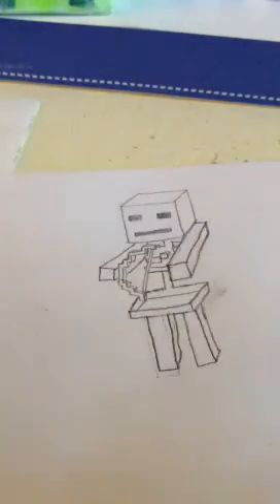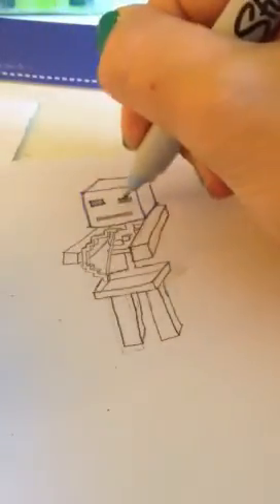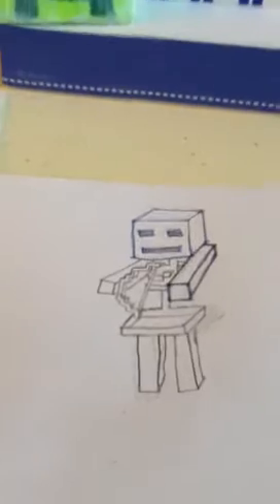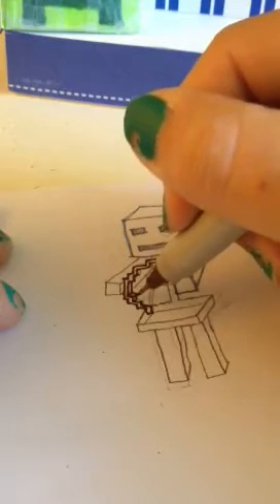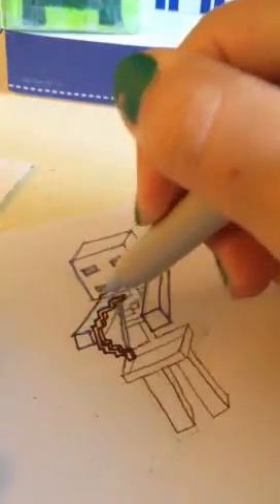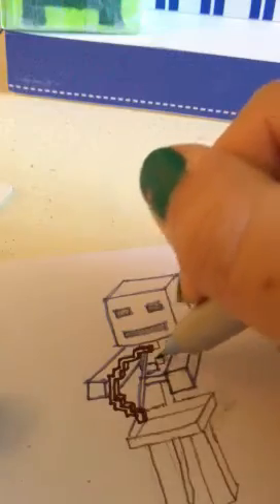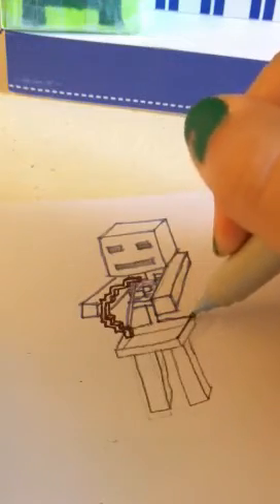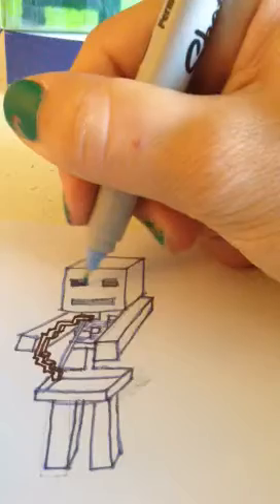How to draw the outline of a minecraft skeleton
Hey guys! Sorry I used an outline for this one, but I hope you guys enjoy!